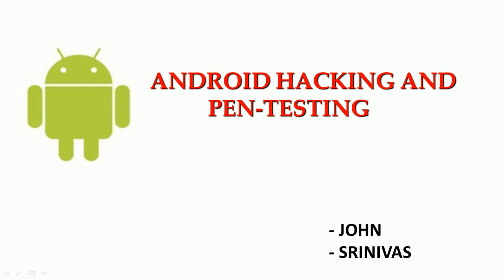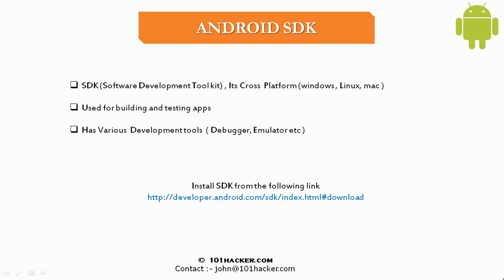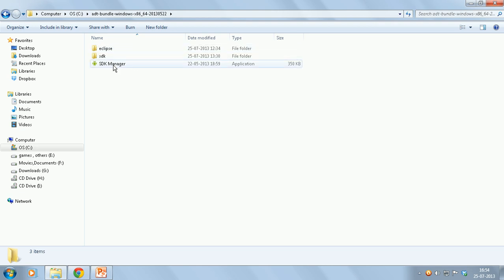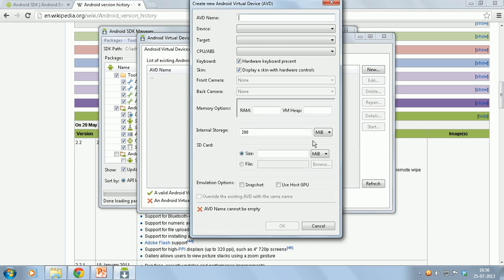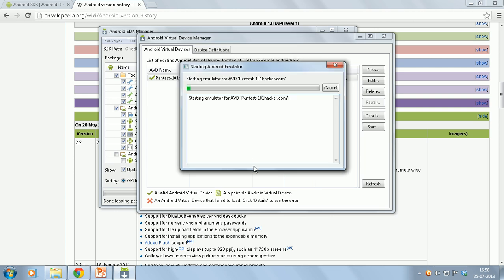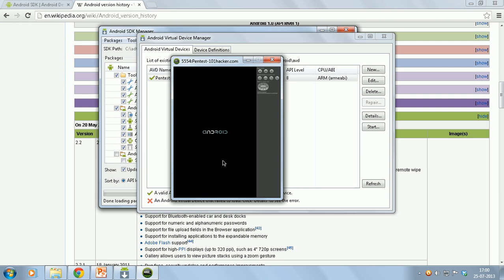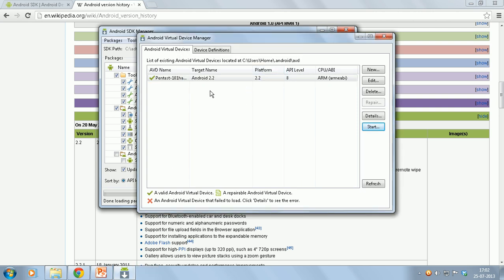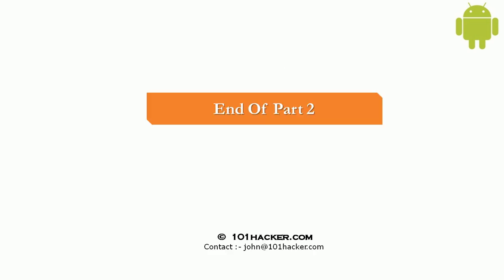Lab Setup -Part 2 of Android Hacking And Pentesting Video series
Previous Video

Brief Introduction To Android and its Architecture